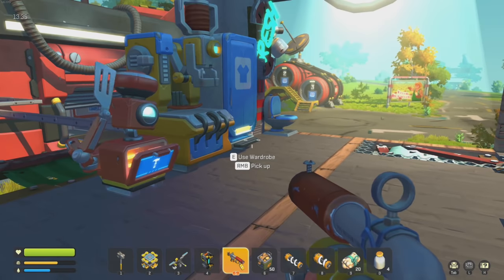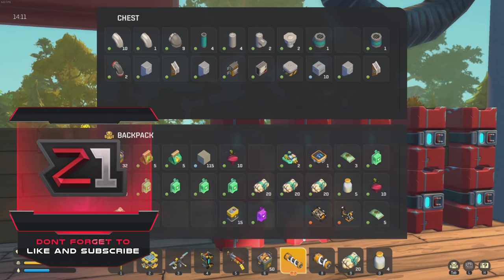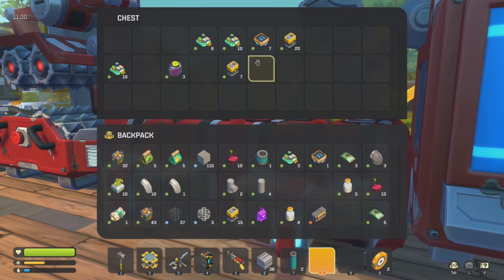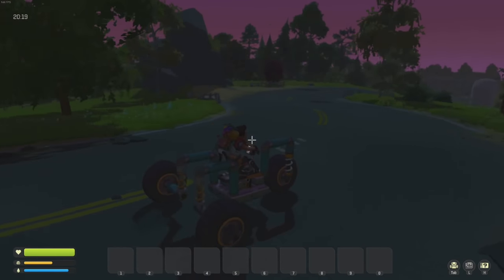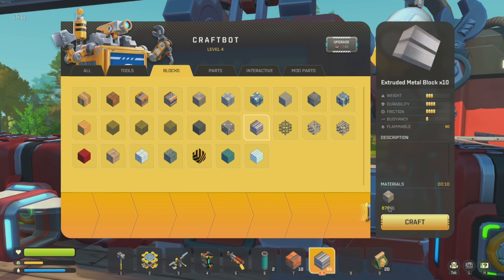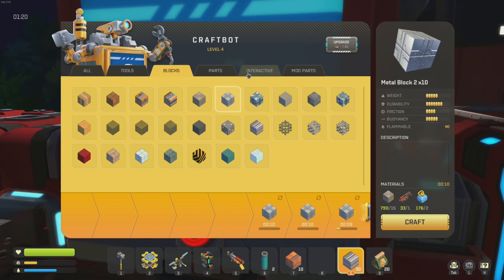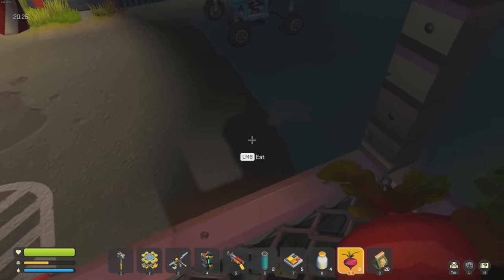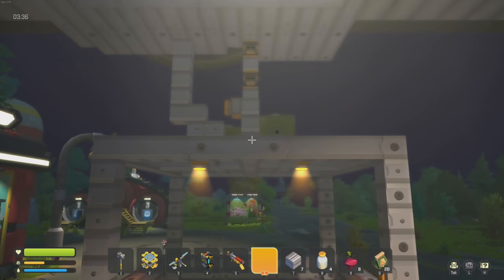New Scout Vehicle and Base Elevator ! Scrap Mechanic Survival Ep. 11 | Z1 Gaming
Lets Get Social ?!!